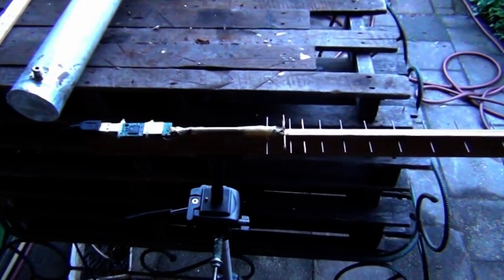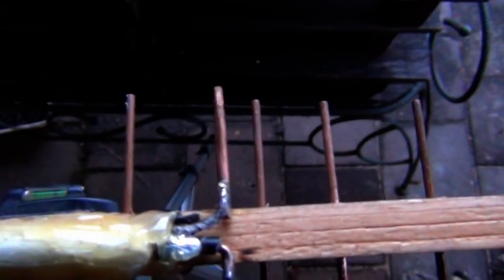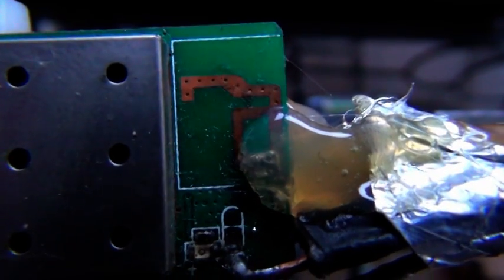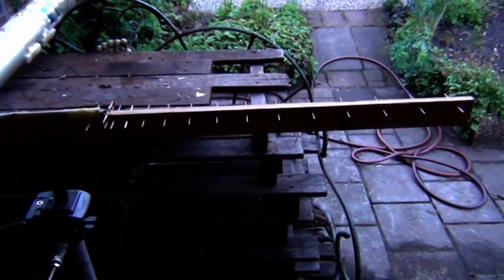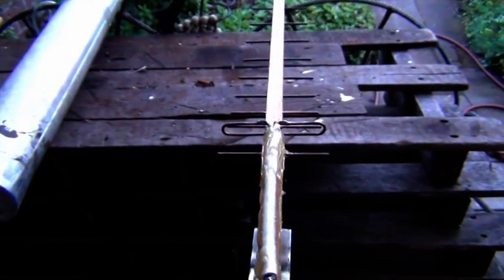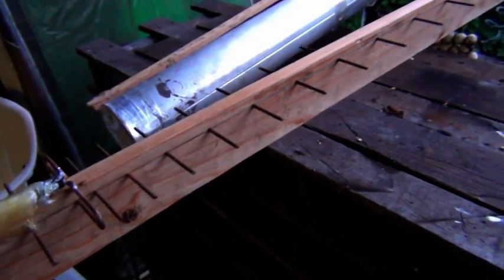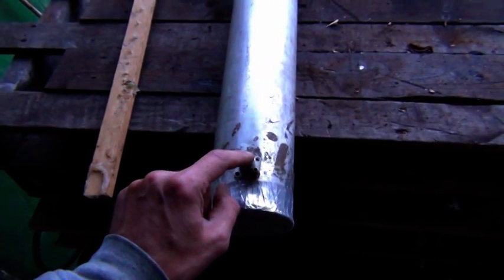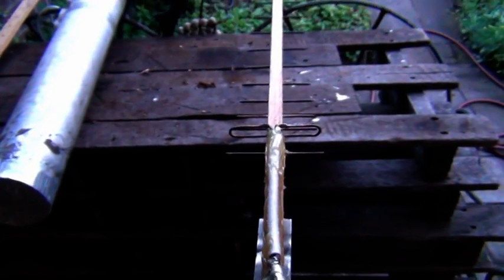Rebuilt DIY 15 element USB Wifi Yagi antenna vs Cantenna (29)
This 15 element DIY USB Wifi Yagi antenna works better then my Cantenna. Now that it operates perfectly I feel confident enough to build a bigger Yagi antenna. According to the web host from the web page where I found the instructions on how to build this antenna it has no use to build an antenna with more then 22 elements because it would not give a lot more gain. But 22 elements is fine and that would give about 22dB  gain, so it is worth the effort to make a 22 element Yagi antenna. All I have to do is to make new elements from standard 14 Gauge copper wire (in metric 1,62mm or 2,5 kwadraat) and make a new boom with 22 holes. I will recycle the hacked USB stick because I can only use 1 antenna at a time. Special thanks to you for sharing the information.